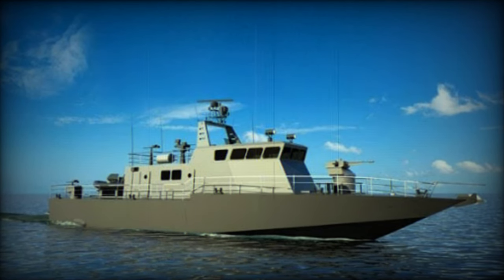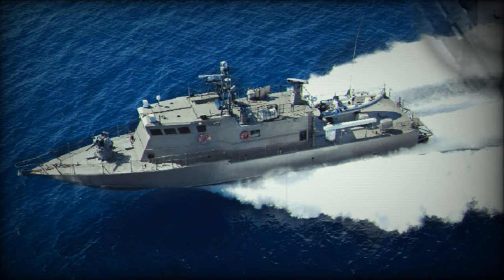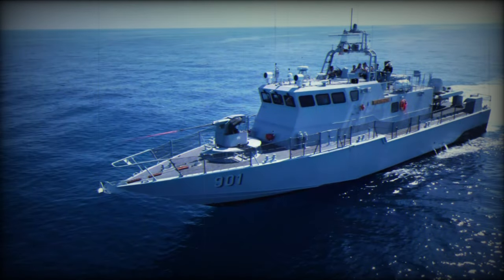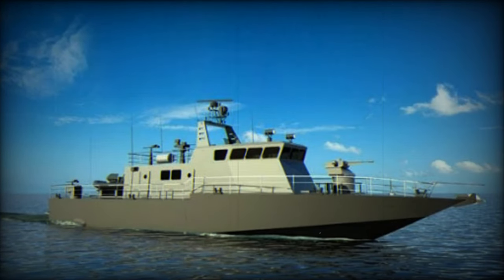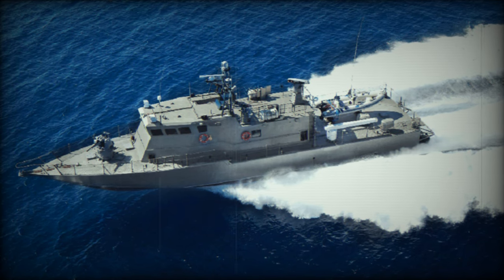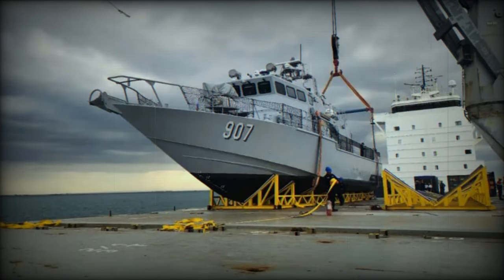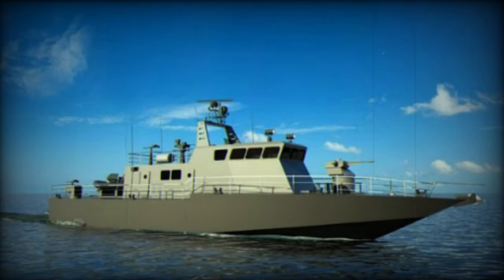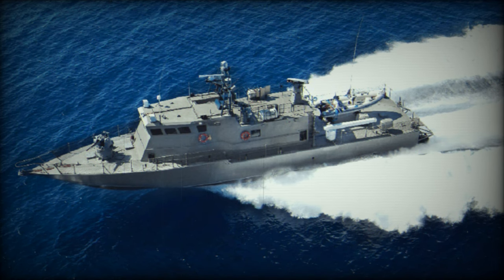Israel delivers 2 Shaldag Mk V fast attack craft to Philippines Navy